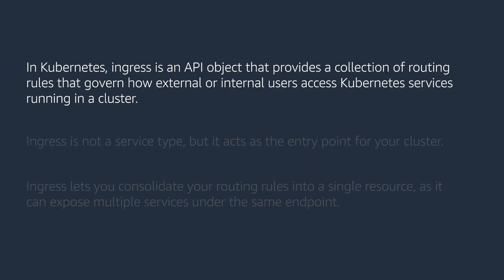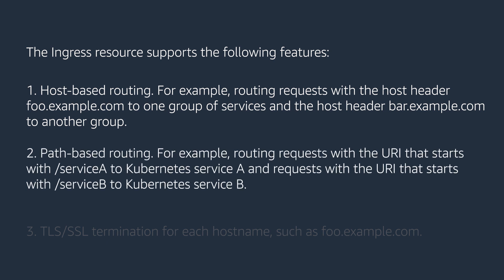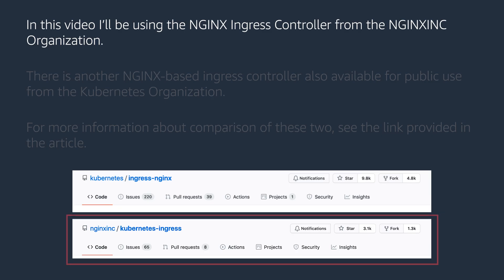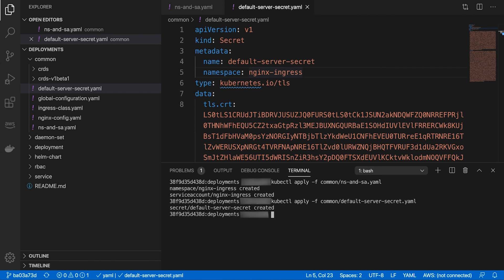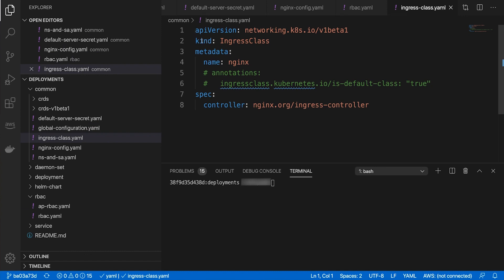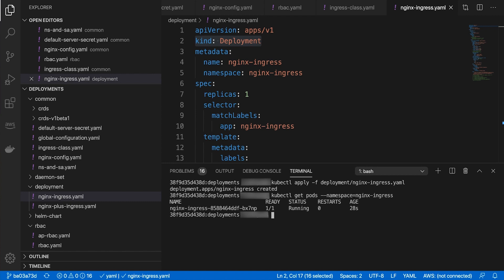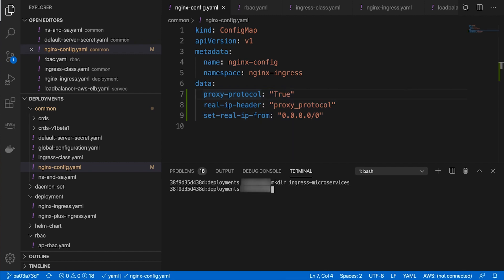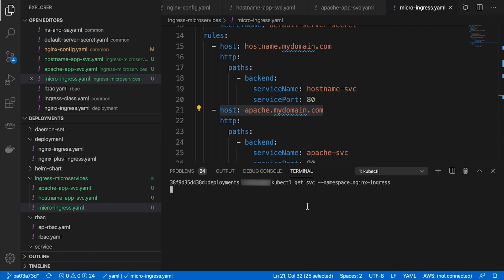How do I provide external access to multiple Kubernetes services in my Amazon EKS cluster?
Skip directly to the demo: 0:30

For more details see the Knowledge Center article with this video

Zhiyuan shows you how to provide external access to multiple Kubernetes services in your Amazon EKS cluster.